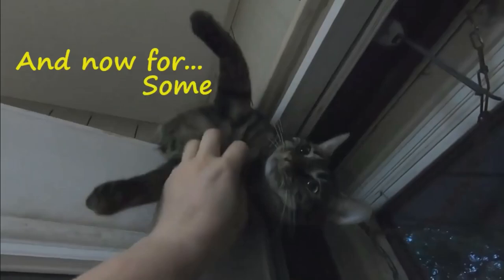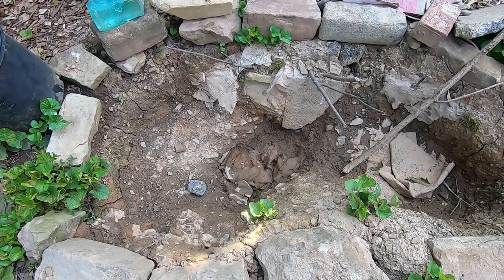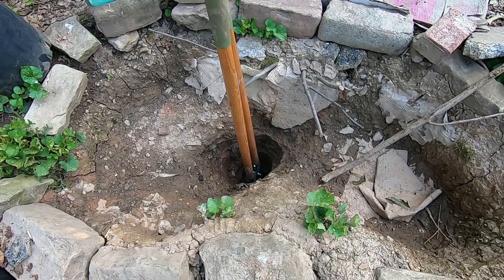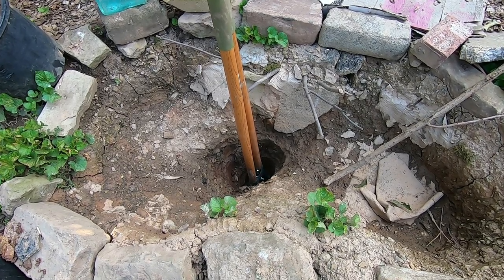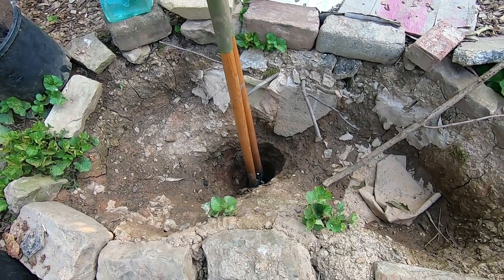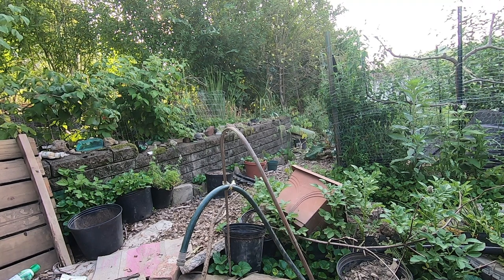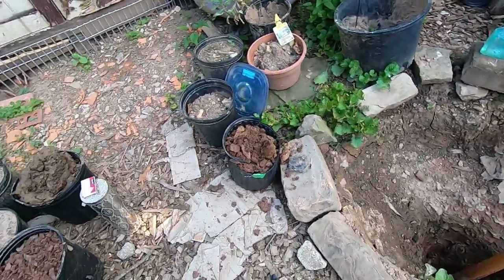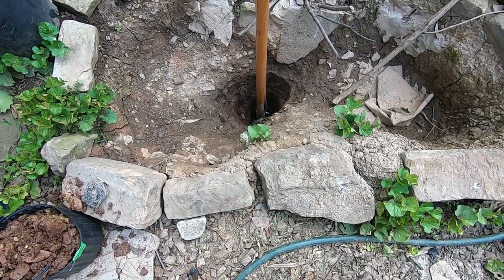NATURAL POND - making it deeper during drought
It's been dry for a full week, not a drop.  So the natural pond evaporated, to the extent that it does already hold water, and I let it.  In letting it dry out that gave me access to the deep pit that was accumulating all the low sludge and let me tidy it up.  Here's me tidying it up.